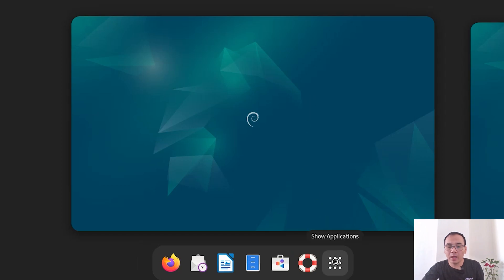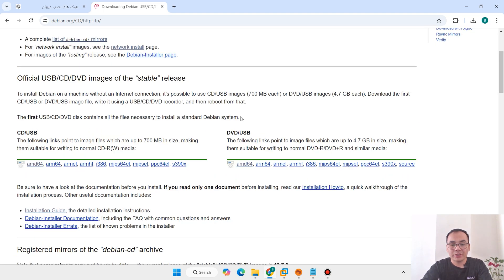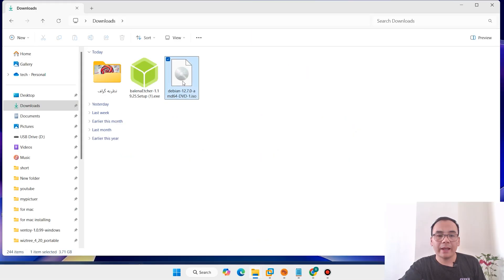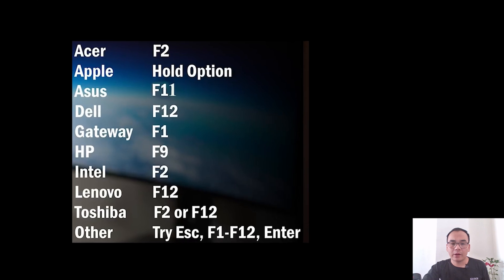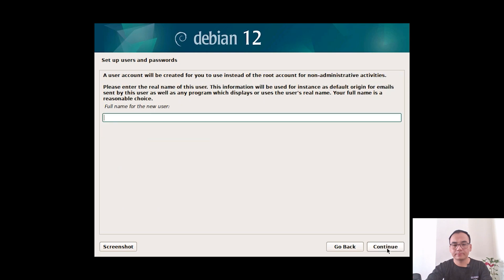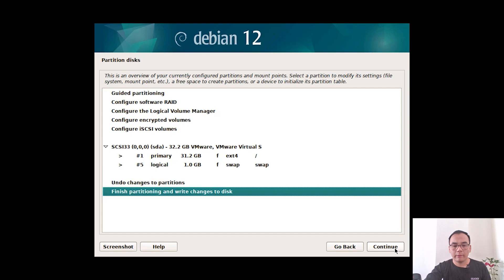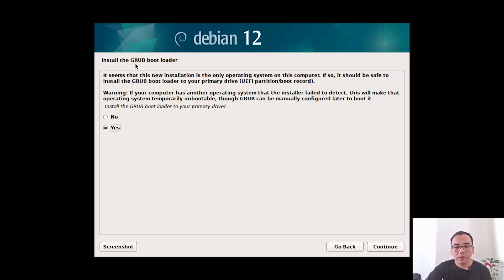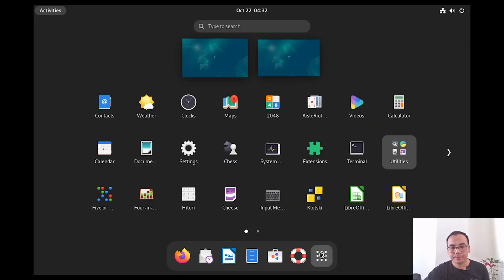How to Install Debian 12 [Full Guide]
Debian 12
How to Install Debian 12
Learn how to install Debian 12 in this comprehensive step-by-step guide! Whether you're new to Linux or upgrading, this tutorial covers everything from downloading Debian 12 to setting it up on your machine. By the end of the video, you'll have a fully functioning Debian Linux system. Perfect for beginners and advanced users alike!

✅Key Points:✅
Debian 12 Installation Full Guide: Step-by-Step Tutorial
How to Install Debian 12 on PC: Complete Guide
Debian 12 Linux Installation Guide for Beginners
Installing Debian 12: A Beginner’s Full Walkthrough
Complete Debian 12 Installation Tutorial for 2024
Debian 12 Installation Guide: Easy Steps for Linux Users
How to Install Debian 12 on Your Computer (Full Tutorial)
Debian 12 Setup Guide: Full Installation Explained
How to Install Debian 12 in VirtualBox: Full Guide
Debian 12 Full Installation Process (2024 Edition)
Installing Debian 12: From Download to Setup
Debian 12 Installation Guide: How to Get Started
Debian 12 Linux Installation: A Complete How-To Guide
How to Install Debian 12 Step by Step on Your PC
Beginner's Guide to Installing Debian 12 Linux
Debian 12 Installation Tutorial for New Linux Users
Debian 12 Full Setup Guide for PC & Virtual Machines
How to Install Debian 12 Easily on Any PC
Installing Debian 12: The Ultimate Linux Guide
Debian 12 Linux Installation Made Simple (Full Guide)
How to Install Debian 12 on a Virtual Machine: Full Tutorial
Debian 12 Installation Guide: How to Install and Configure
A Beginner’s Guide to Debian 12 Installation on PC
Complete Tutorial on Installing Debian 12 Linux
Debian 12 Installation Process: Everything You Need to Know
How to Install Debian 12: The Complete Guide for 2024
Installing Debian 12 Linux on Your Computer: Full Steps
How to Install and Configure Debian 12 (Full Guide)
Debian 12 Installation Explained: Easy Guide for Beginners
Debian 12 Linux: Complete Installation Guide for New Users
How to Install Debian 12 on a VirtualBox (Full Steps)
Debian 12 Installation Tutorial: Quick & Easy Setup
Installing Debian 12 on Your PC: Step-by-Step Guide
Complete Guide to Installing Debian 12 in 2024
Debian 12 Setup: How to Install Linux on PC Easily
Debian 12 Installation Guide for Beginners & Experts
How to Install Debian 12: Easy Tutorial for Linux Newbies
Full Debian 12 Installation Process Explained
How to Install Debian 12 Linux: The Complete Guide
Debian 12 Installation Tutorial: Set Up Your Linux PC
Installing Debian 12 on VirtualBox: Full Walkthrough
Debian 12 Linux Install Guide: Step-by-Step for Beginners
How to Install Debian 12 on Your Laptop or PC
Debian 12 Installation for Beginners: Complete Guide
Full Tutorial on Installing Debian 12 Linux in 2024
How to Easily Install Debian 12 on Any System
Step-by-Step Debian 12 Installation Guide for Linux
Debian 12 Linux Installation: Complete How-To for 2024
Debian 12 Full Setup & Installation Tutorial
Installing Debian 12 on PC or VirtualBox: Complete Guide